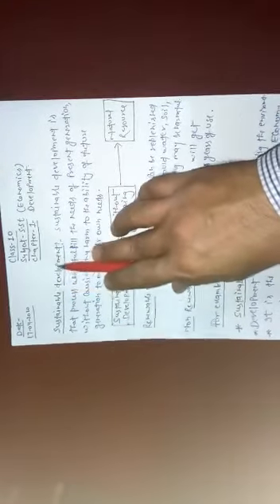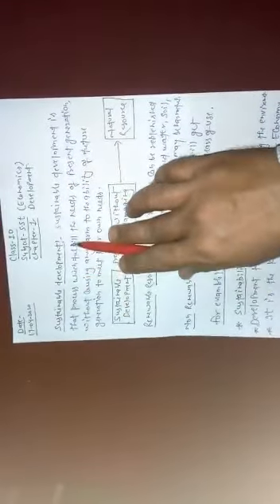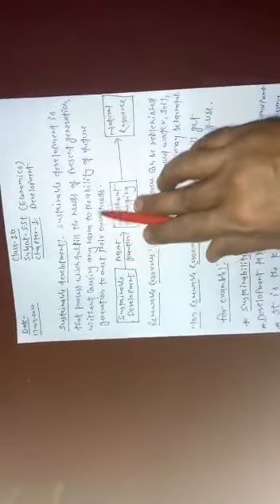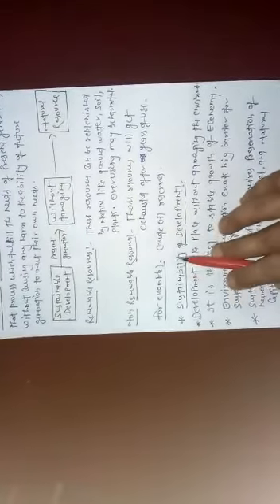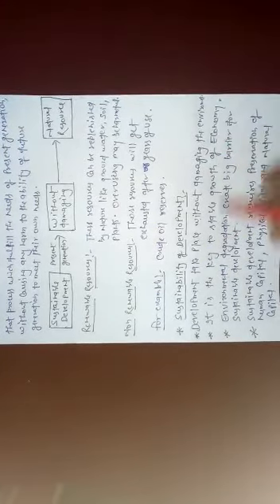Class 10 Economic by Kehar Sir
Topic: Sustainable development